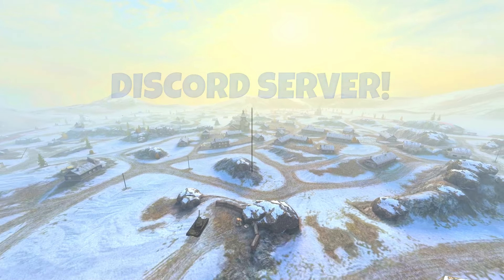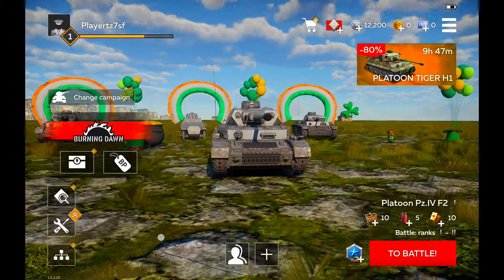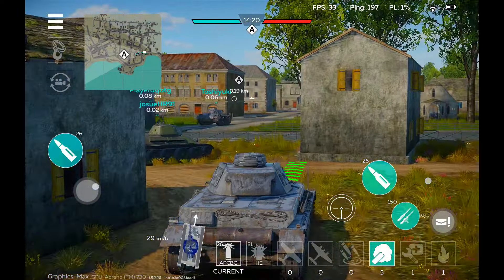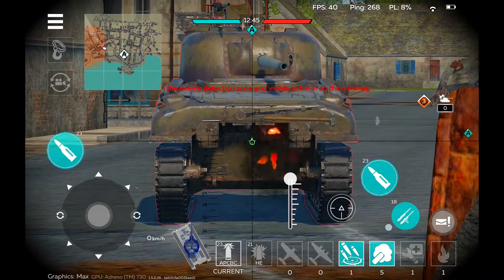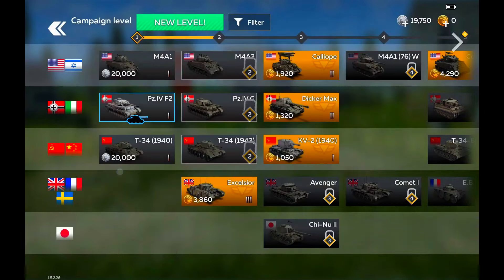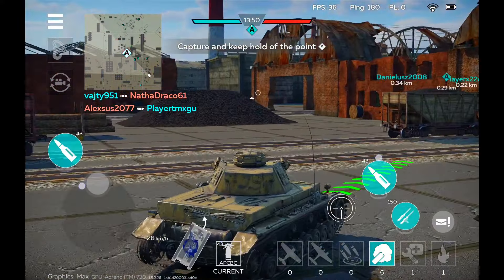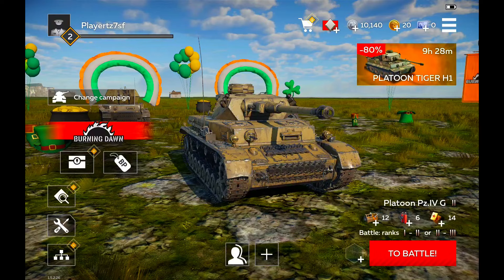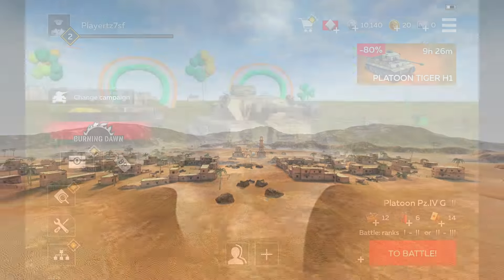WAR-THUNDER VS WOTB | THE BETTER TANK GAME?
Hi in today's video, I'll be reviewing/giving thoughts on the new mobile game WarThunder Mobile I'll be reviewing it from a veteran World Of Tanks Blitz POV!

Chapters:
0:00 Intro
1:25 Brief Concept of Warthunder
1:40 Warthunder Graphic Settings
2:05 First Impression?
3:30 First Bug/Issue
3:49 Second Bug/Issue
4:03 First Warthunder Battle!
9:25 More game Thoughts?
10:55 Second Warthunder Battle!
14:00 Warthunder VS Blitz Overall Thoughts
16:08 Outro

My PC Specs:
Nvidia GTX1650 - Max Q
I5 11400H - 6 Core 12 Threads
16GB - 3200mhz RAM
521GB -  NVME.

World of Tanks Blitz is a cross-platform, free-to-play, team-based MMO action game dedicated to fierce tank combat. Available on iOS, macOS, Android, Windows 10, Steam, and Nintendo Switch, the game lets players control over 370 legendary armoured vehicles.

The War Thunder Mobile page on warthunder.com describes the game as a free online military action game that features air, naval, and ground combat. The game uses the same cross-platform engine as War Thunder and other Gaijin games, and includes first-class graphics and technological advancements